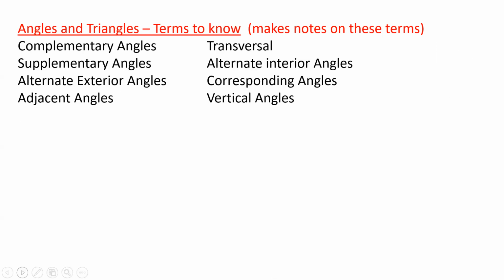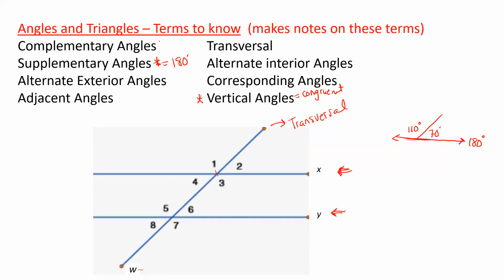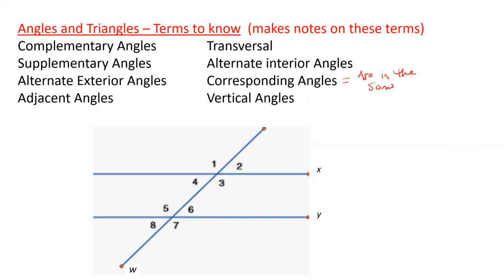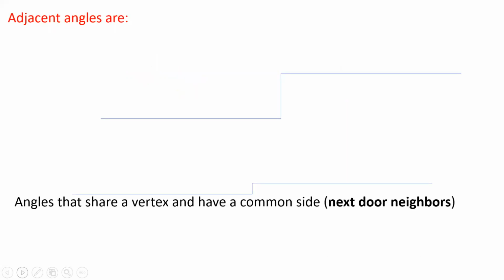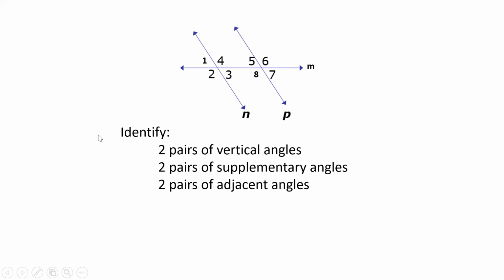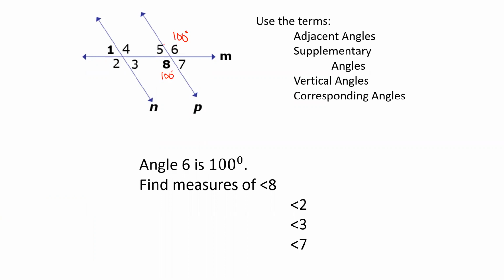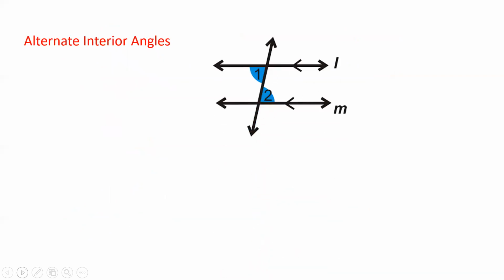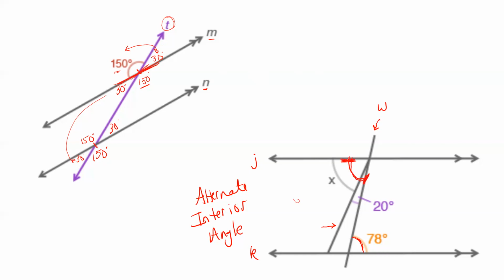8th grade, 8-30